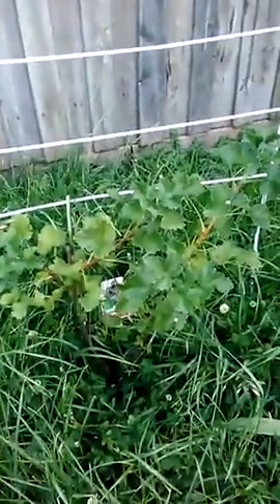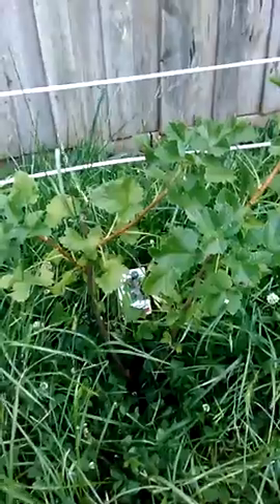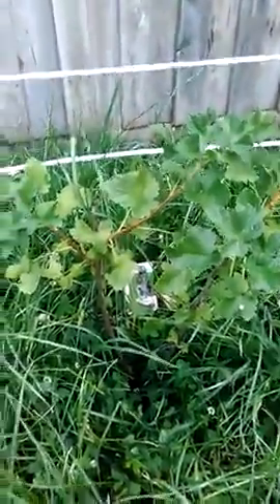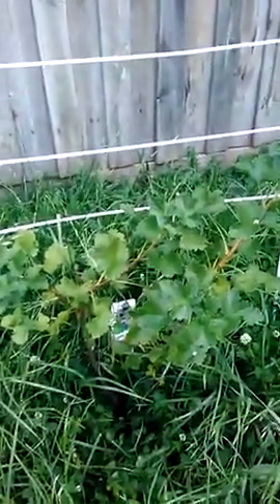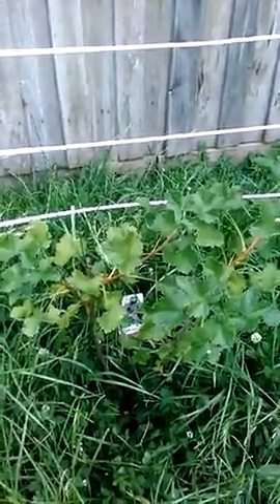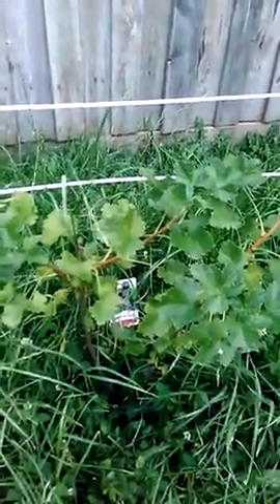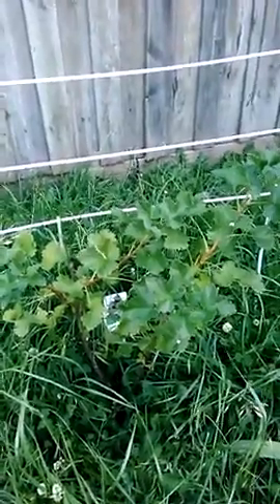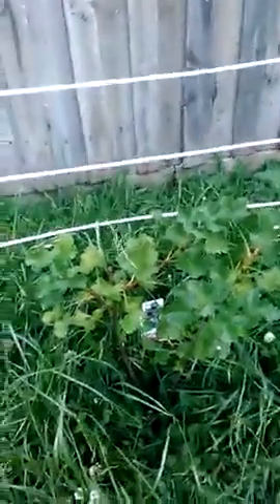35. Jostaberry tree blackcurrent in rabbit encloser.mp4